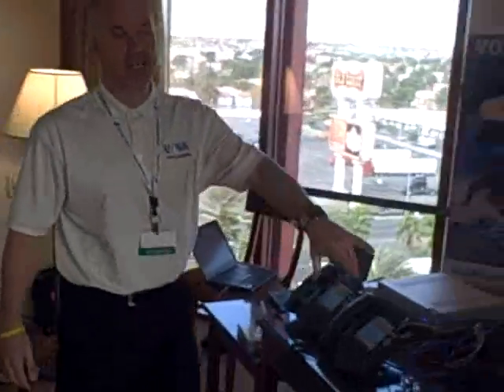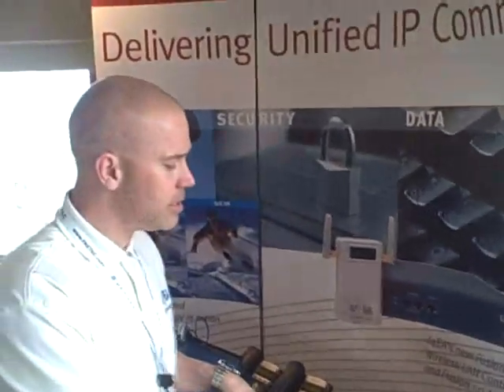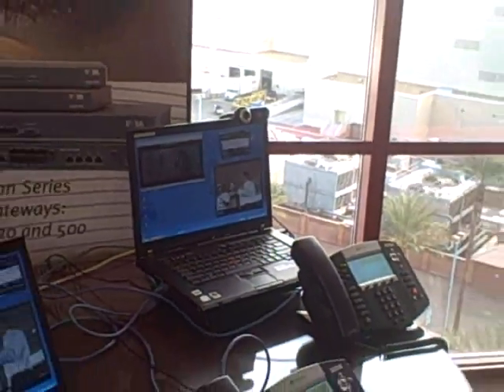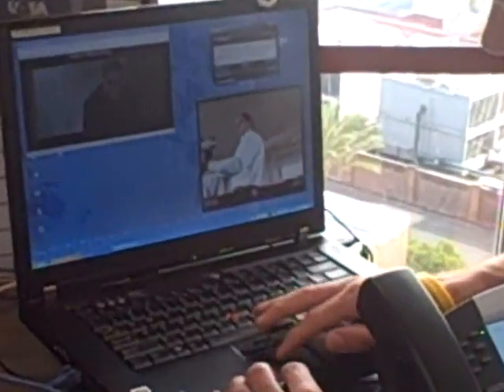u4ea - Fusion MSBG Demo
Experience the superiority of GoS